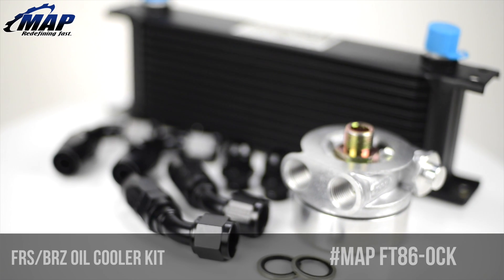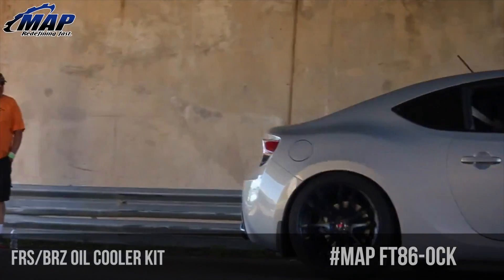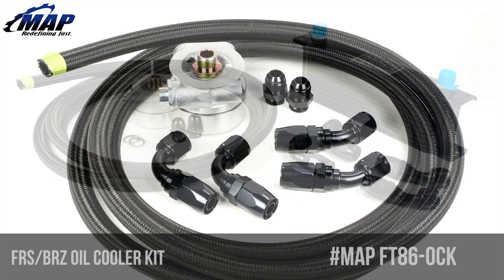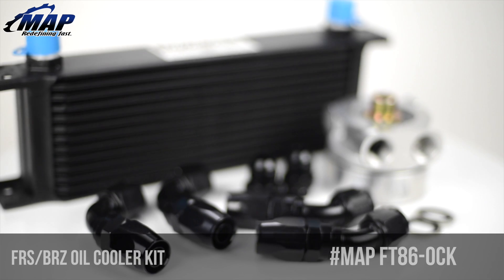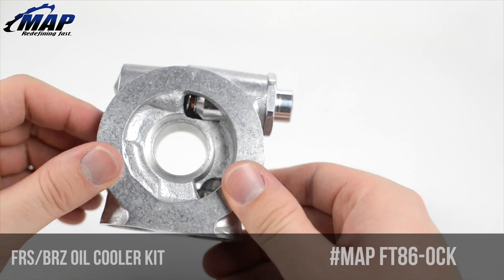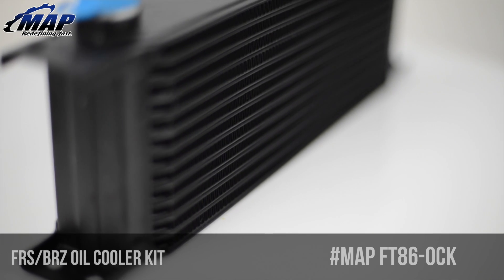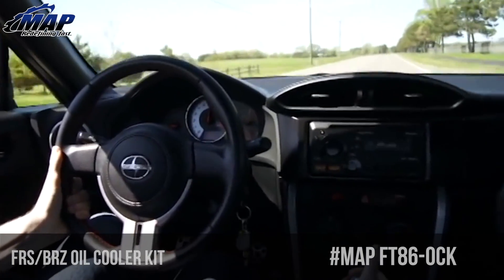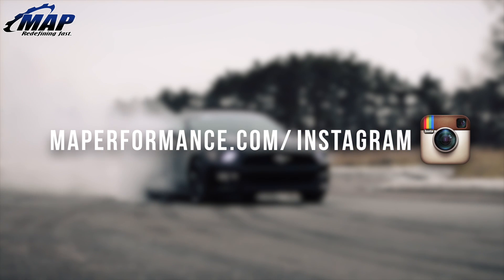Oil Cooler Kit by MAPerformance | Scion FRS & Subaru BRZ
Hey everyone its Erik from MAPerformance.com. In this video we are going to check out this FRS Oil Cooler Kit from us at MAPerformance. Model Number MAP FT86-OCK.
The Scion FRS and BRZ motor, the FA20, tends to run pretty hot when being pushed, this problem becomes even worse when modified vehicles with increased output are pushed to their limits. Chances are if you own a BRZ or FRS you are susceptible to the adverse affects of high oil temperatures and have potentially suffered the consequences already. We are here to help.
The FRS/BRZ oil cooler kit by MAPerformance will dramatically reduce engine oil temperatures. Resulting in extended life of your oil and a delay oil oxidation and thermal breakdown that can lead to premature engine failure. It also features a thermostatic sandwich plate with built in 185 degree thermostat that accurately controls oil flow to the cooler allowing for quick engine warm up plus oil system protection in cold climates.
This kit includes a big list of trustworthy and durable parts:
Mocal 13 row oil cooler
Thermostatic oil filter sandwich plate
10an nylon braided hose
10an (ten aye en) adaptor fittings & hose ends / black
Installation hardware
Mounts to reinforced plastic undertray
And since high oil temps are especially a problem after installing a turbo… this kit is compatible with our FRS / BRZ turbo kit!
Mocal oil coolers are lightweight and efficient, making them our first and only choice for cooling down our own FRS. The cooler's oil passages feature turbulators which improve cooling efficiency with minimal flow restriction.
Each cooler is constructed from high-quality aluminum alloy and tested using water immersion up to 170 PSI to ensure leak free operation.
Extend oil life and protect your investment from oil oxidation and thermal breakdown with this oil cooler kit from MAP. Be sure to check out the installation guide for help putting this in on your own. It is linked in the description and on the product page.
That is all we have for this feature on the Maperformance FRS/BRZ Oil Cooler Kit. If you have any questions or comments feel free to drop them below! and don't forget to pick up your own Oil Cooler Kit for your car today at MAPerformance.com